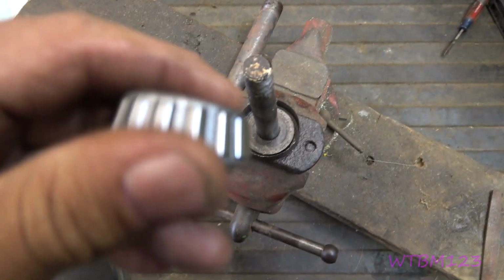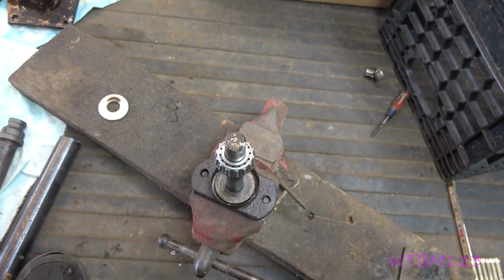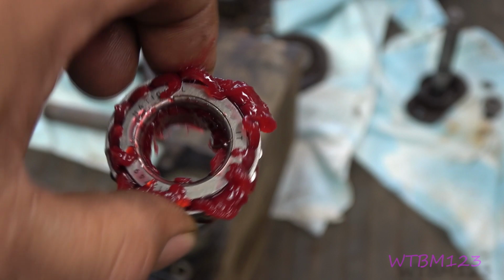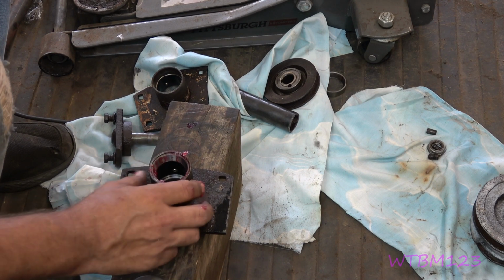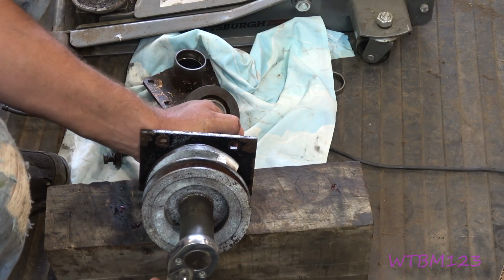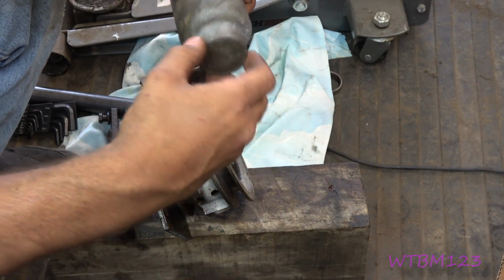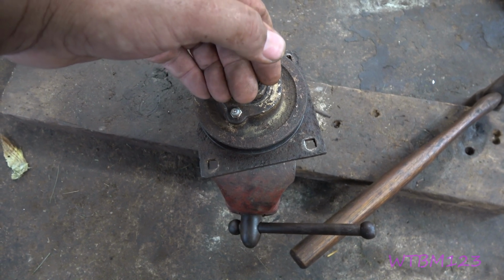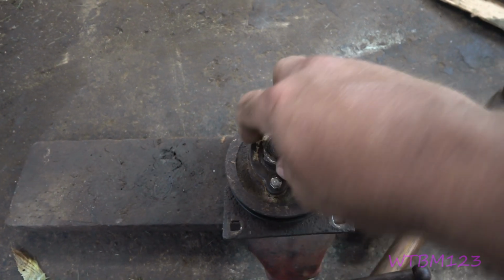Mower Deck Spindle assembly Sears Suburban ,Garden Tractor.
Mower Deck Spindle assembly Sears Suburban ,Garden Tractor. If your mower deck on your riding mower is making noise , it may need new bearings . The mower deck spindles on most are able to be rebuilt. On this Sears Suburban mower deck , you can the bearings at most auto parts stores. Set 16 for middle mower deck spindle , and Set 2 for the outer mower deck spindles on this Sears Suburban  garden tractor , riding lawn mower , mowing deck. Mower deck bearing replacement is not to hard to do , but on these you may need a press. After replacing mower deck spindle bearings on Sears Suburban garden tractor - riding mower , you should grease the new mower deck bearings regularly. garden tractor repair , wtbm123